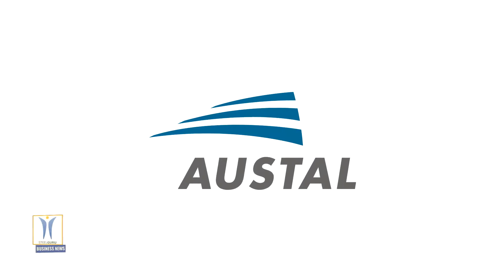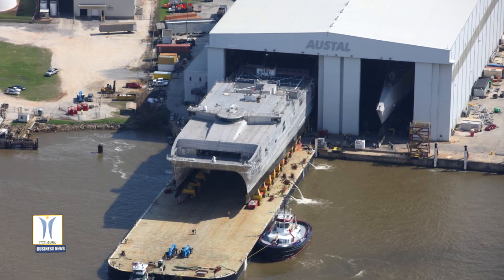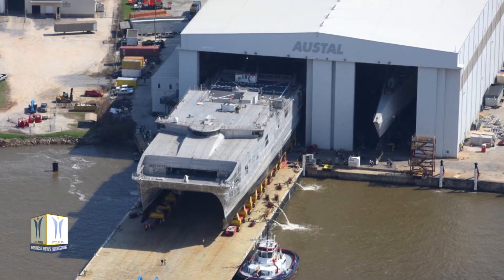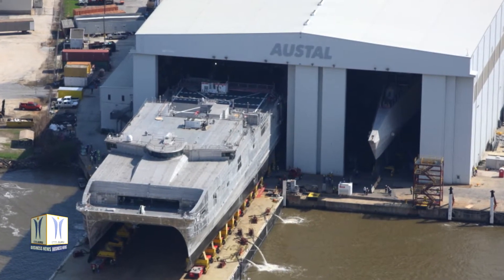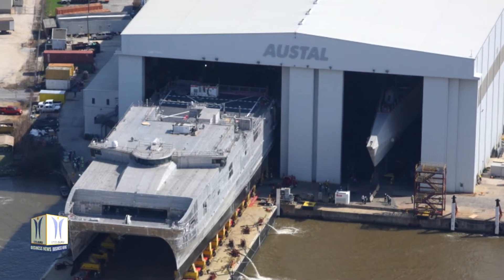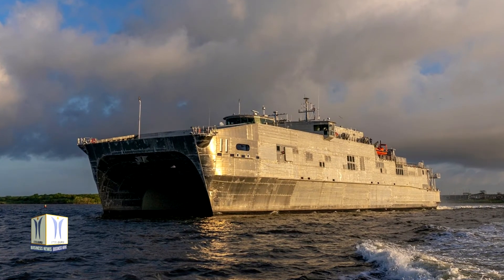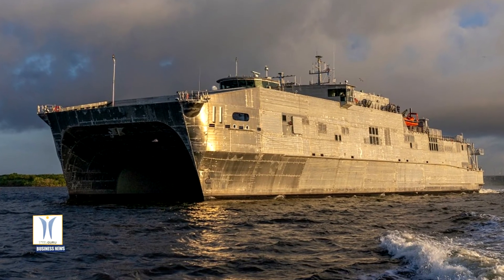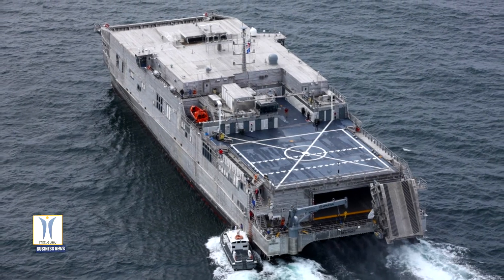Austal Delivers USNS Newport EPF 12 to the US Navy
Austal USA delivered the Expeditionary Fast Transport ship USNS Newport EPF 12 to the US Navy at the company’s headquarters on September 2.  Newport is the 22nd surface ship Austal USA has delivered to the US Navy in seven years, including three this year. The Spearhead-class EPF, a 338-foot high-speed catamaran, provides high-payload transport capability to US combatant commanders around the world and adds incredible speed and versatility to the fleet.  The ship’s large flight deck, open mission bay and habitability spaces provide an opportunity to conduct a wide range of missions from maritime security operations to humanitarian aid and disaster relief missions. The ship’s flexibility also allows it to support potential future missions such as special operations, command and control, and primary medical operations. With its ability to access small, austere, and degraded ports with minimal external support, the EPF provides unique options to fleet and combatant commanders.

Upon delivery of USNS Newport, two more Spearhead-class EPF are under contract with Austal. Modules for Apalachicola EPF 13 are being constructed in Austal USA’s state-of-the-art module manufacturing facility and construction will begin on Cody EPF 14 before the end of the year.

In addition to the EPF program, Austal is under contract to build Independence-variant Littoral Combat Ships for the US Navy. Twelve LCS have been delivered, while an additional five are in various stages of construction.